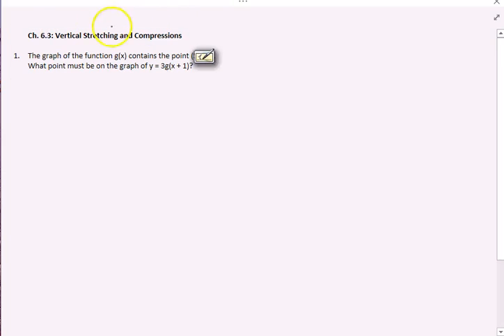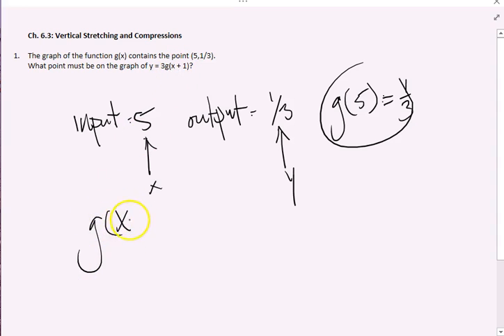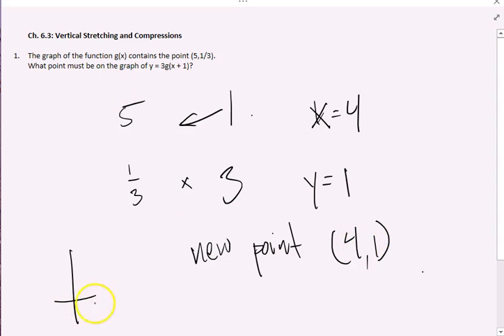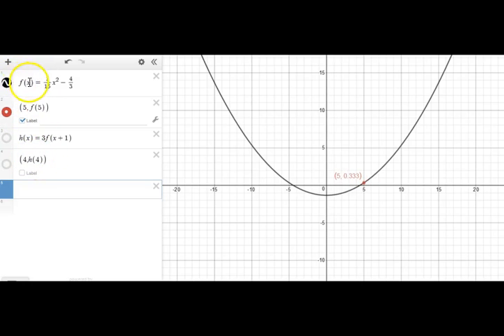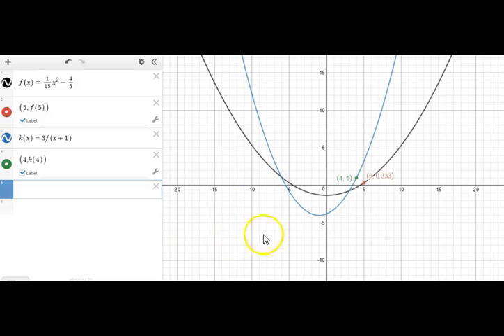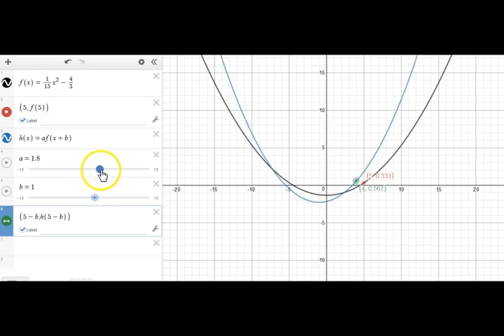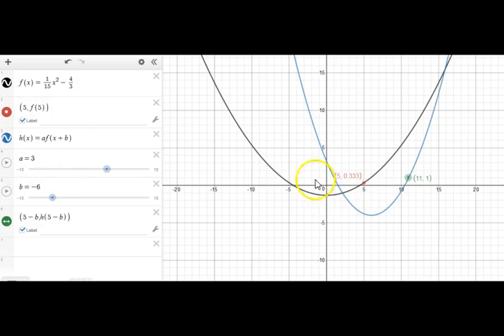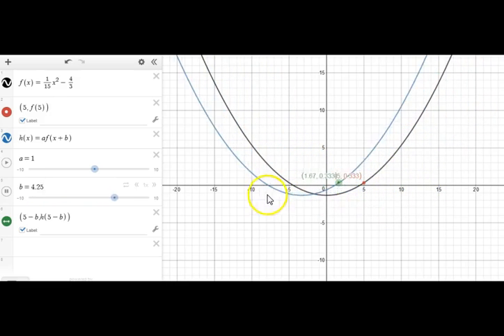Ch. 6.3 problem #2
Math 225 Pre-calculus: Functions Modeling Change